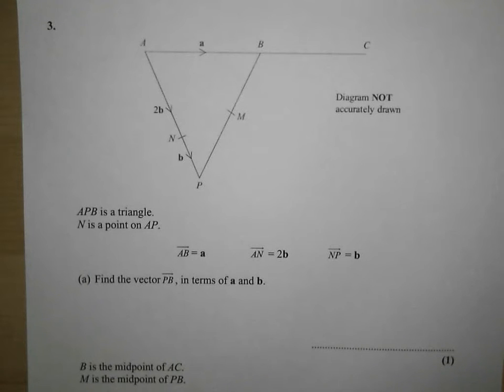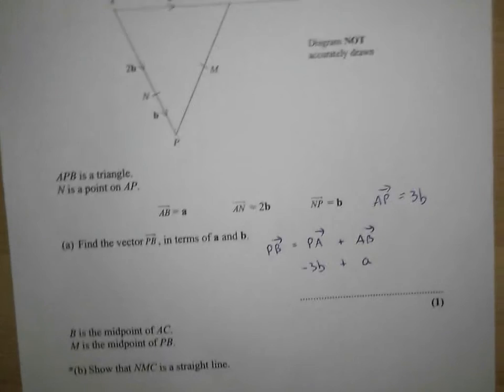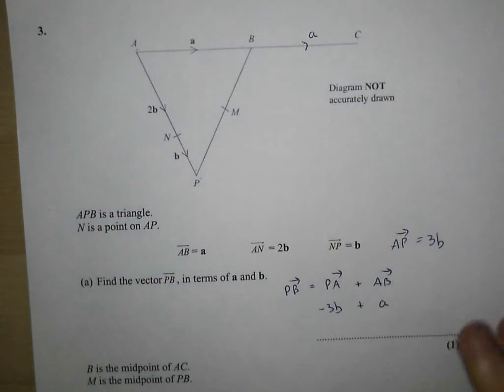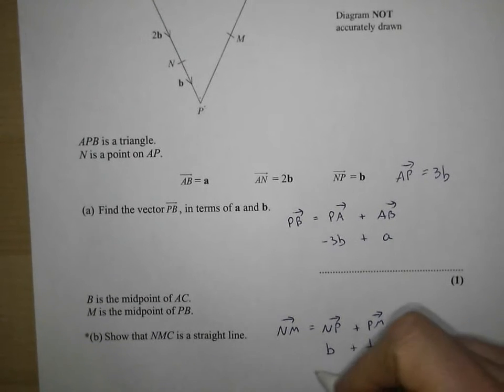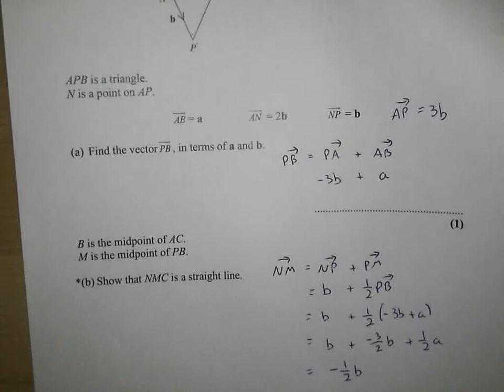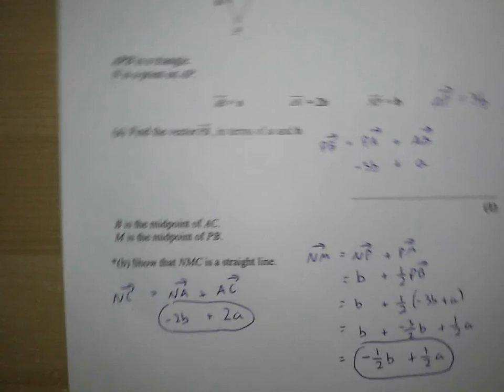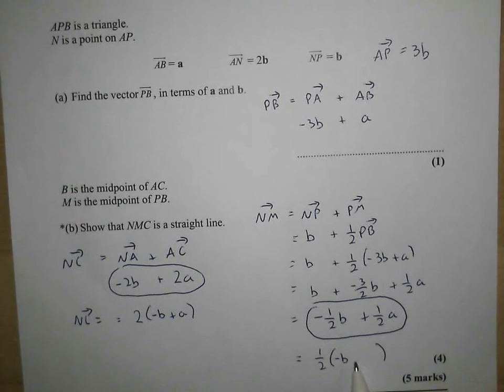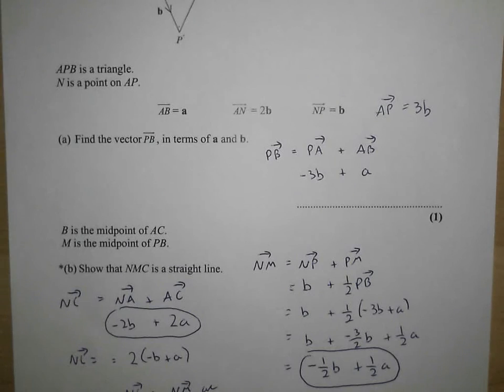Vectors - Q3 GCSE Maths Revision Walking Talking Topics with Mr Barton